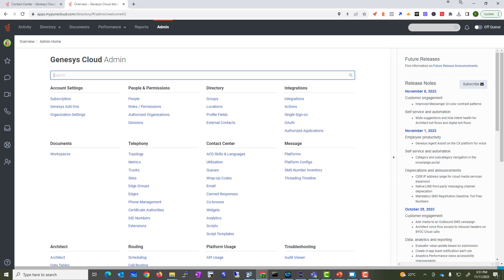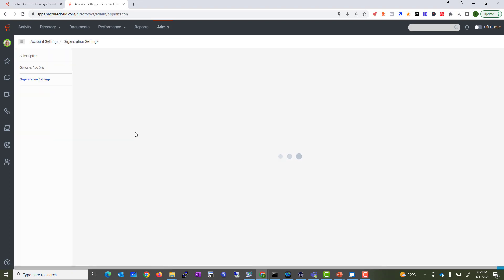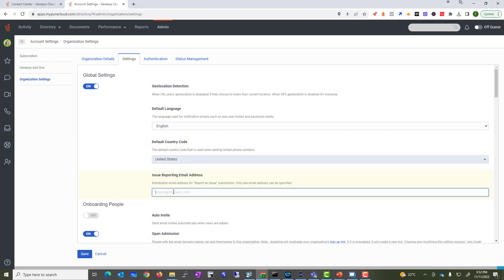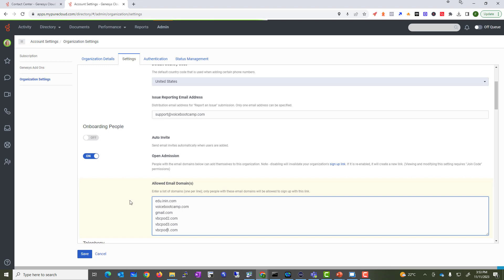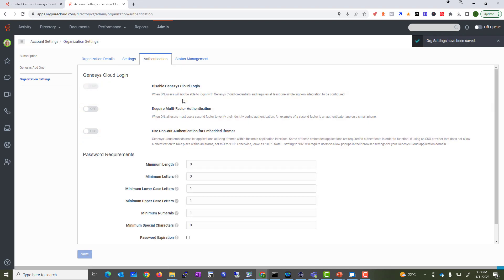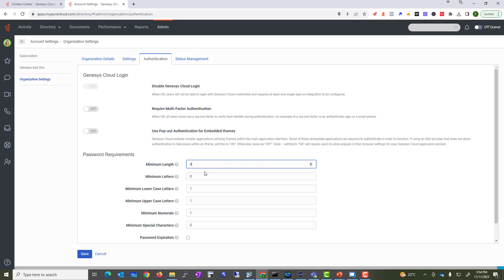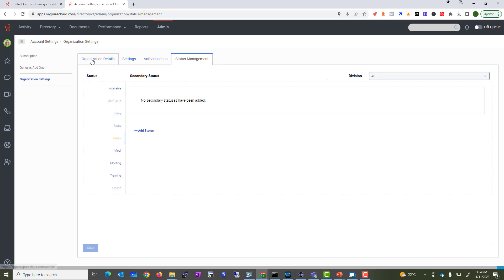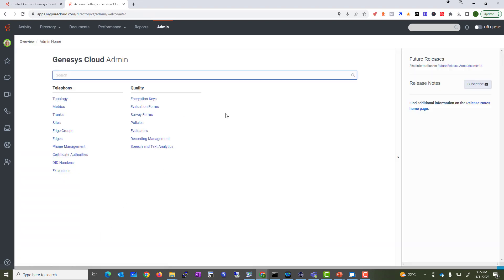Genesys Contact Center Training Video - Genesys Cloud CX Organization Settings